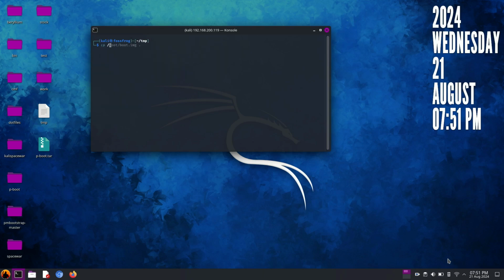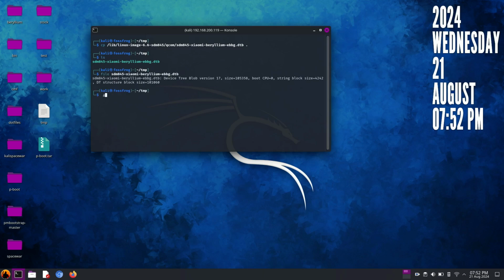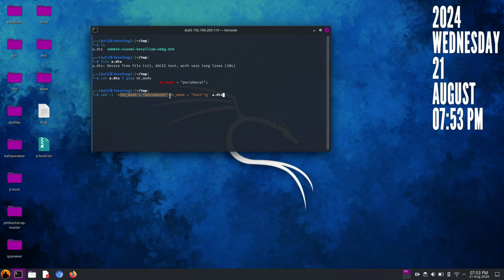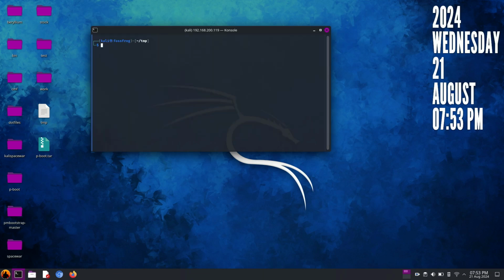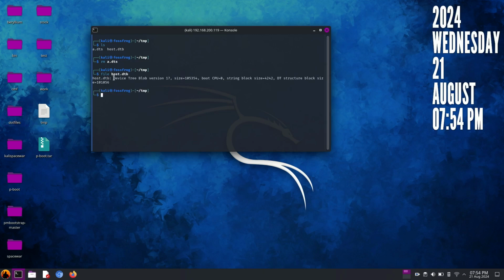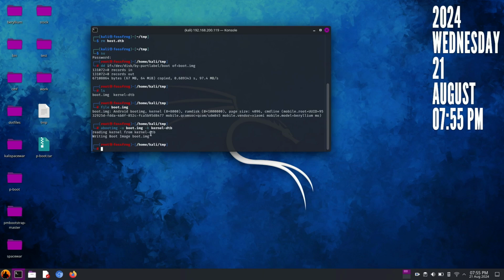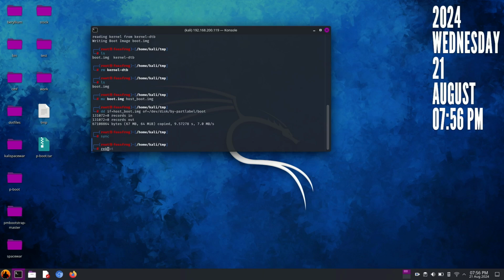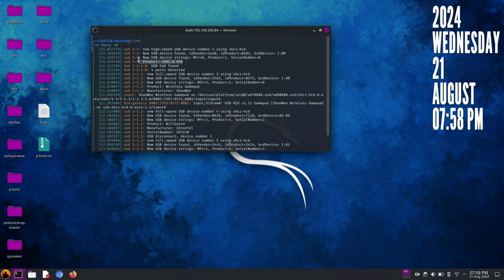How to Enable OTG on Poco F1 and Oneplus 6/6T in Linux Distros | fossfrog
In this video, I'll guide you through the steps to enable OTG (On-The-Go) functionality on the Poco F1 and Oneplus 6/6T when running Linux distros. Whether you're using postmarketOS, Mobian or Kali NetHunter Pro, or any other distro, this tutorial will help you get OTG working.